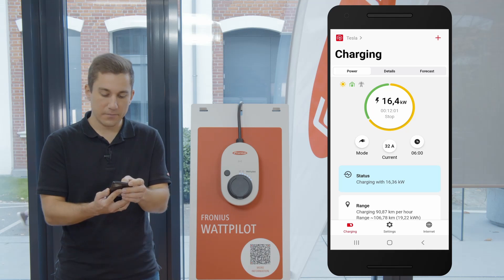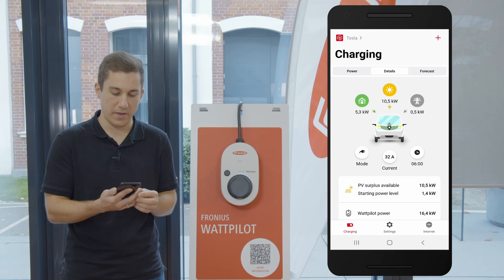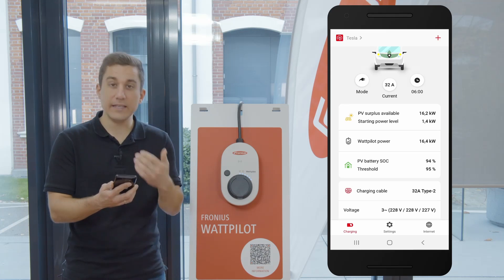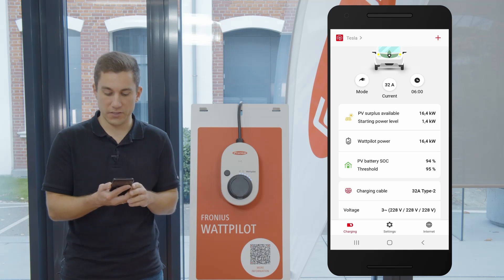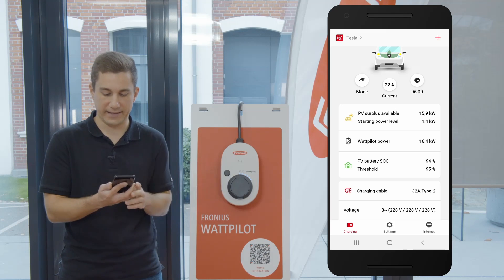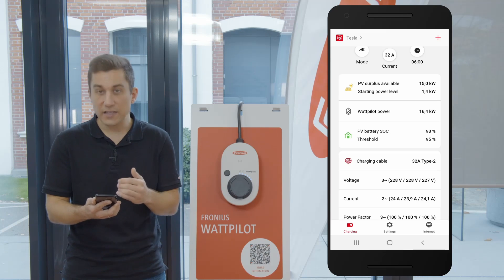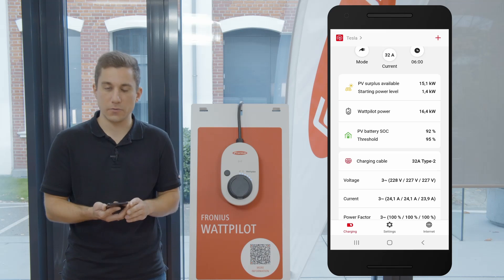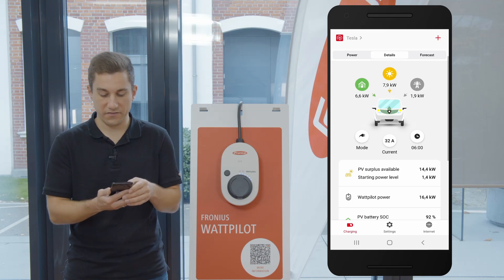How-To Video: Details menu in the Solar.wattpilot App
📃 VIDEO INFOS
In this how-to video, we show you the meaning of all the parameters in the details menu of the Solar.wattpilot app.